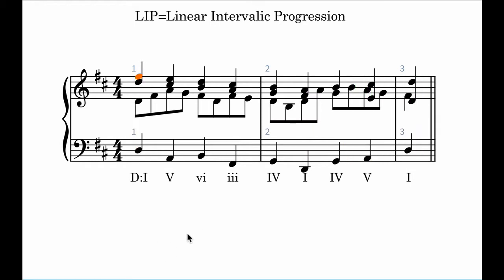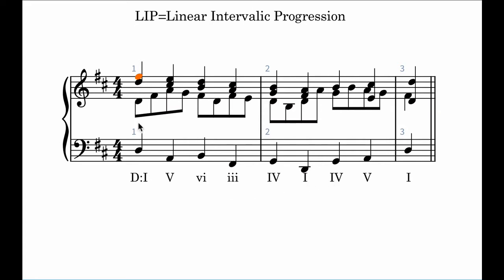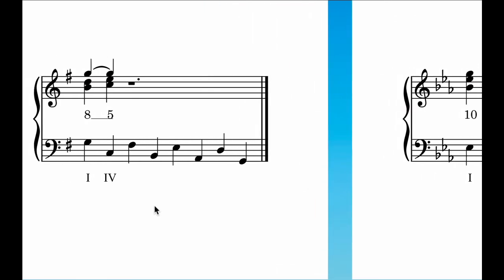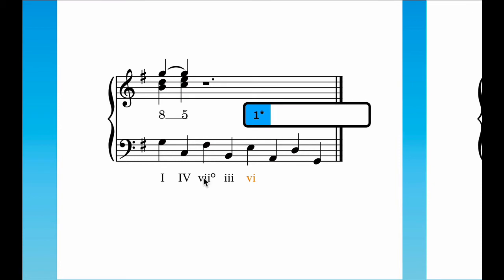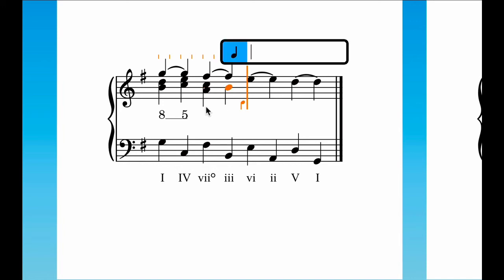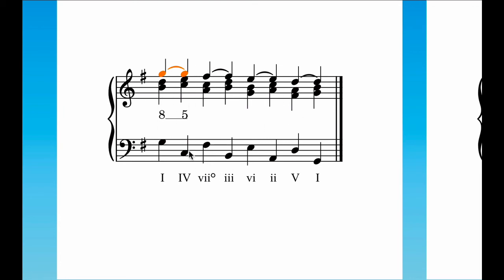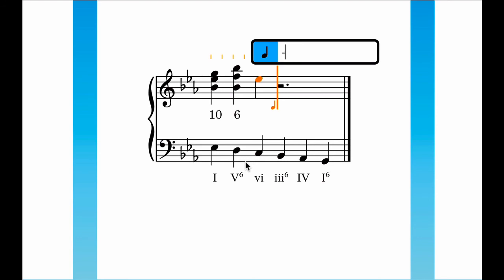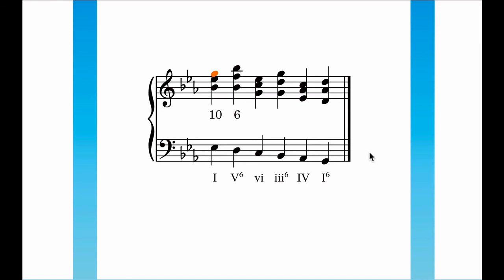Sequences I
Basic sequence progressions